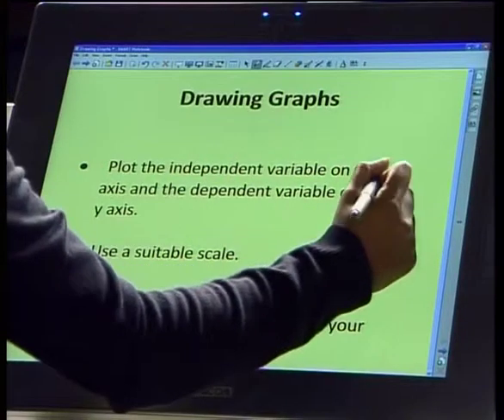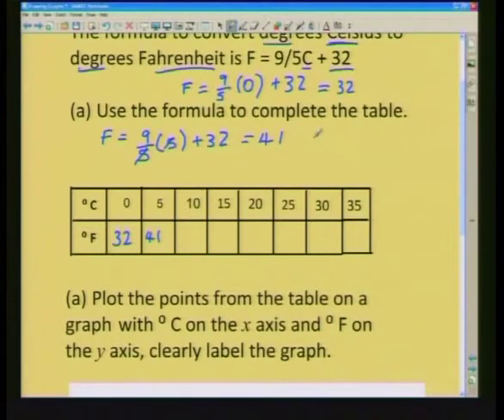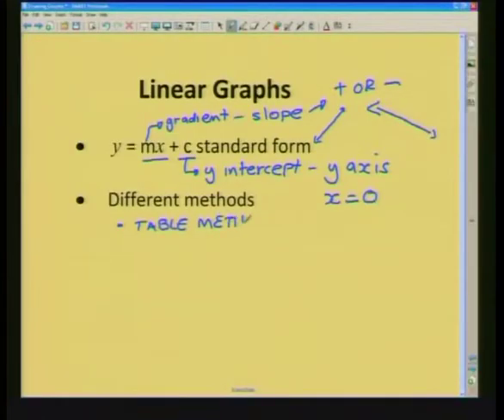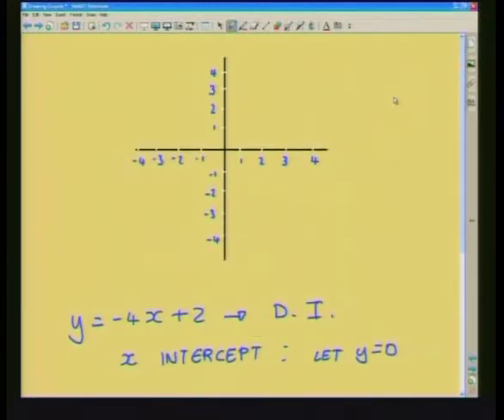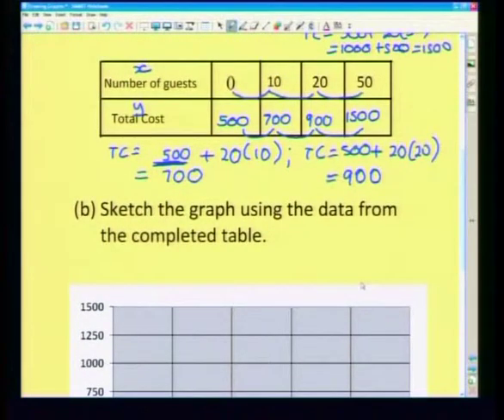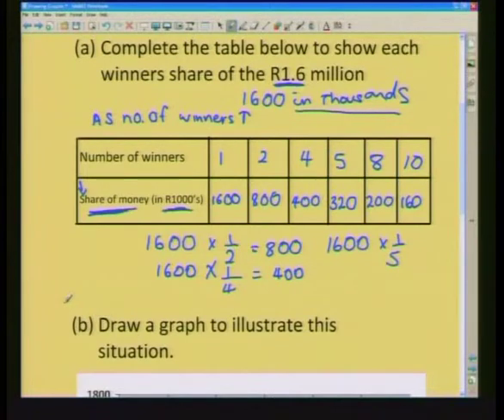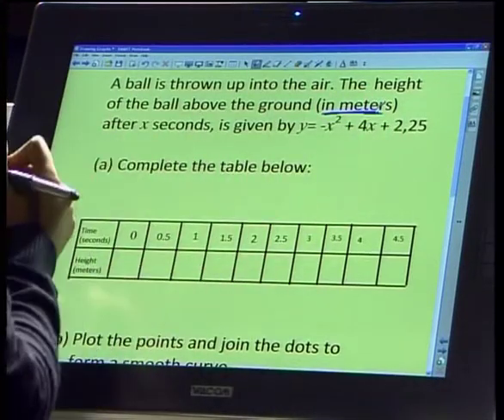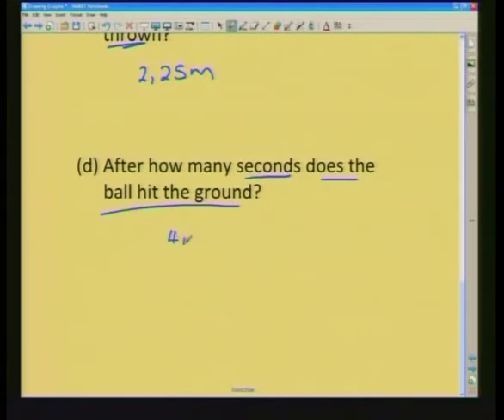Drawing Graphs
Natural Sciences.